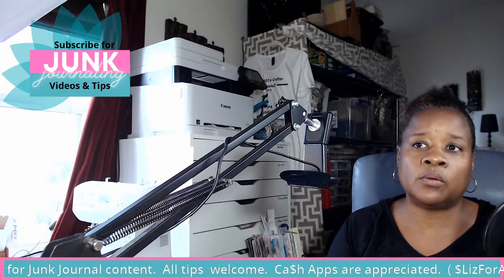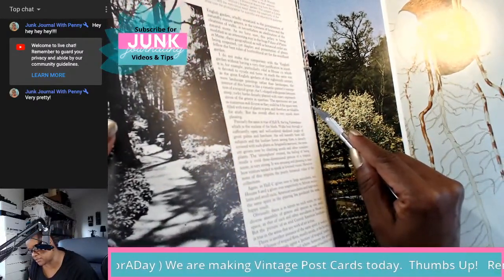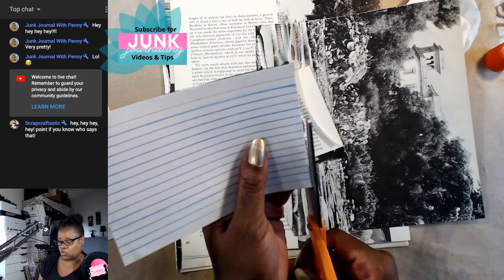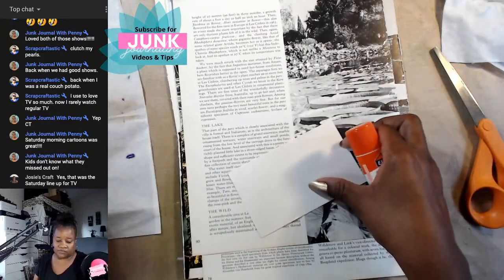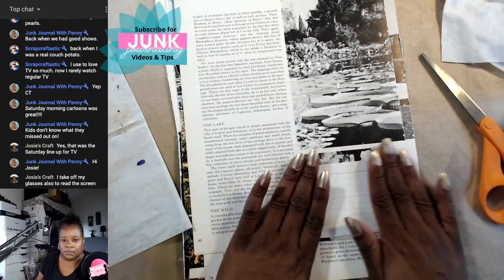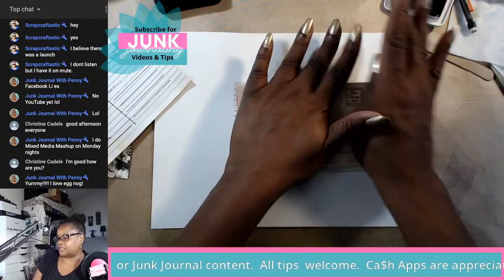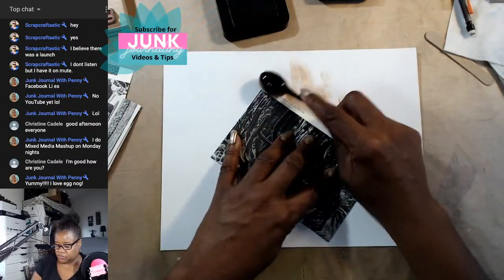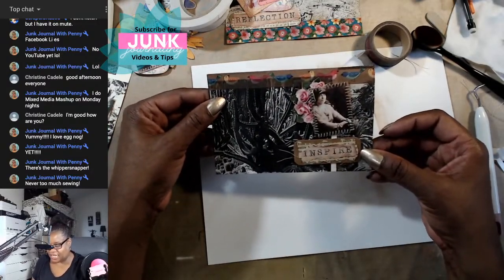How to Make Vintage Postcards, How to Make Junk Journal Ephemera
Time to take a break, relax, chat and create

Amazon Links
Stamp Set
Postcard Stamp
Sewing Machine SQ9185
Index Cards
Glue Purple